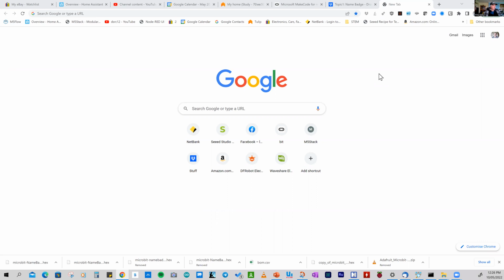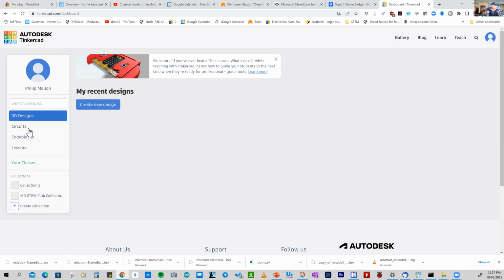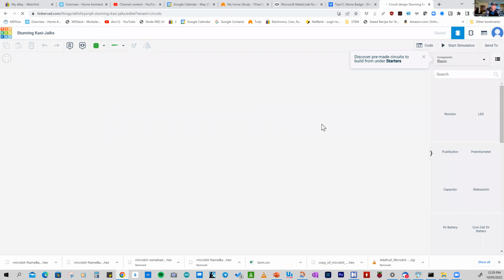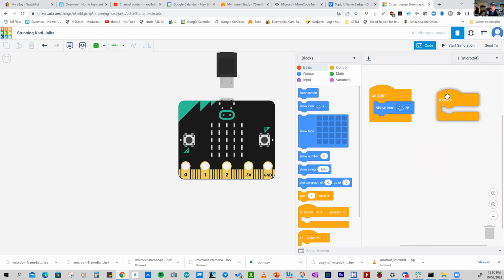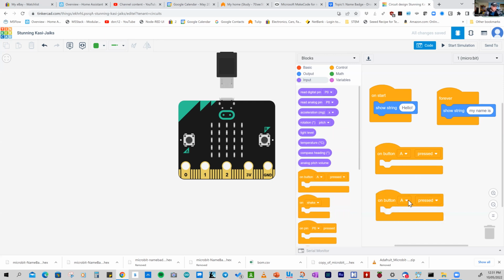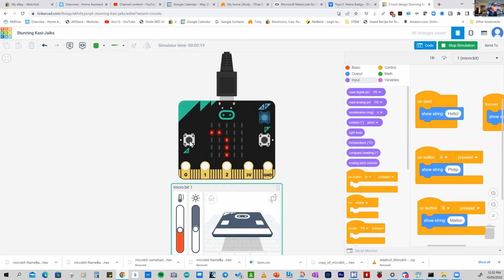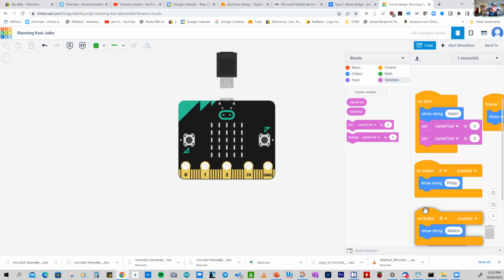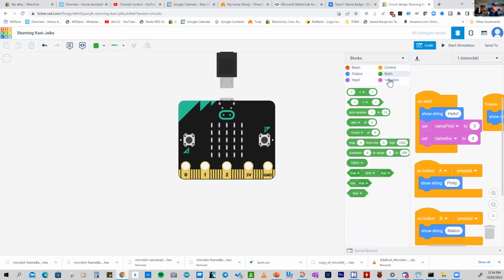microbit "Hello World" on TinkerCad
I will also introduce two new tools today at the MD STEM Club: my programmable watch and TinderCad These are only for the more advanced students wanting to explore further. I will duplicate the same "Hello World" or Name Badge project and code onto my watch and on TinkerCad.

TinkerCad allows students to explore both microbit and additional electronics at home. I learnt about TinkerCad from one of the schools on the CSIRO STEM program. It was very useful during the COVID19 lockdowns and allows students to explore many aspects of microbit and electronics without buying these extra components.

TinkerCad is free and it also allows students to prepare 3D designs for printing.